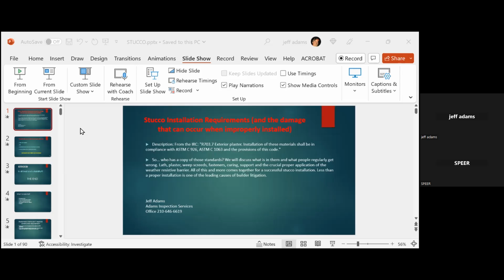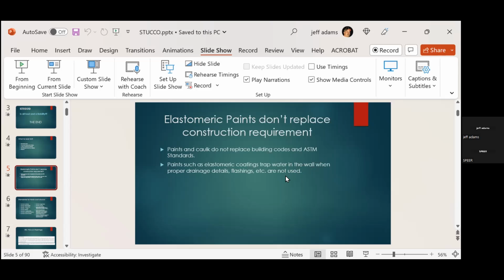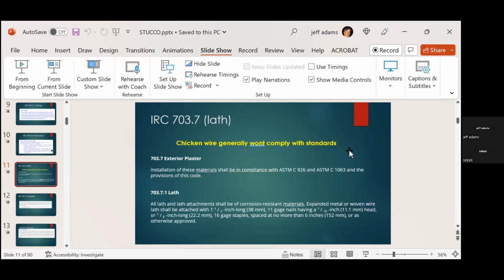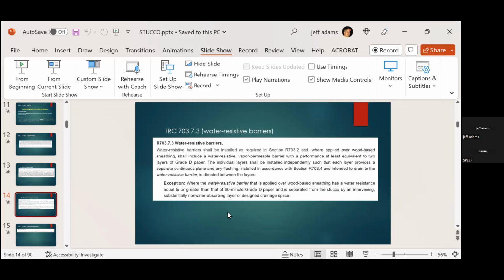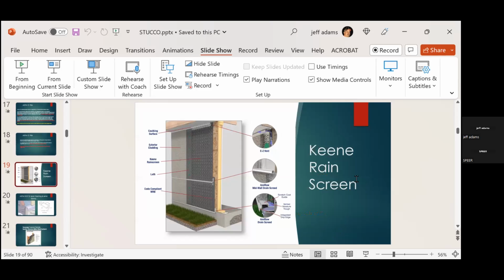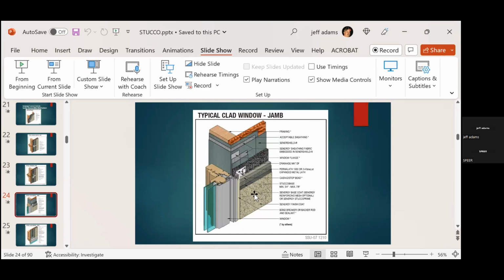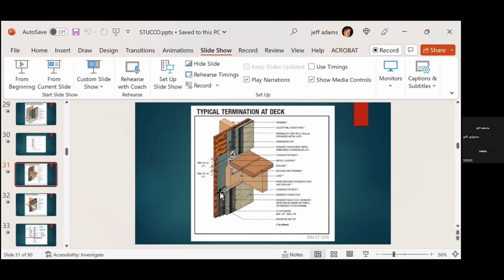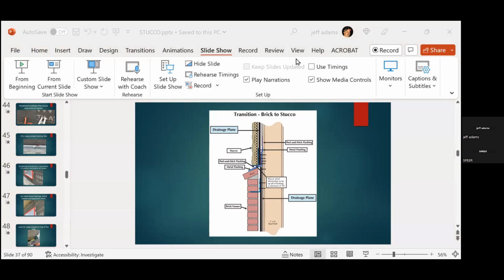Update on Stucco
Our presenter, Jeff Adams from Adams Home Inspections, has spent years in the field and has witnessed a multitude of issues with Stucco applications. In this webinar, Jeff provides us an update on what he’s seeing and what needs to improve for best practice when using Stucco in today’s construction.